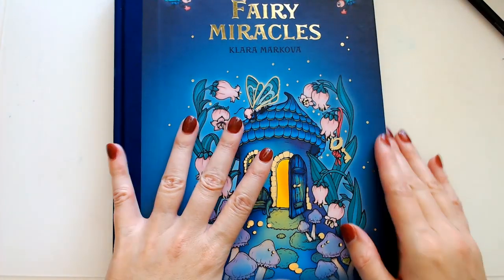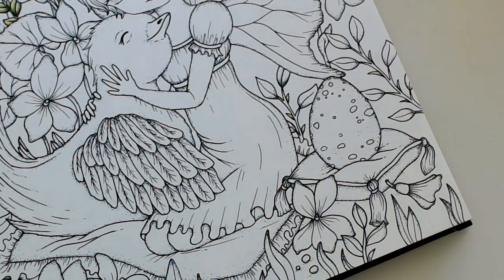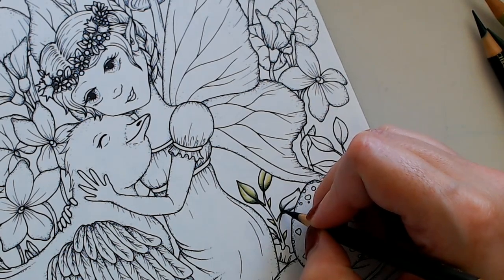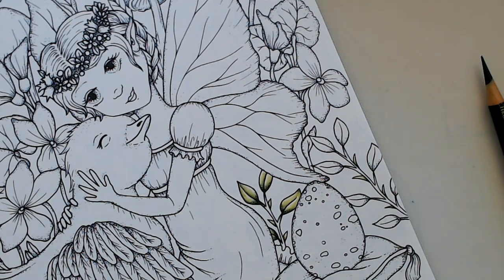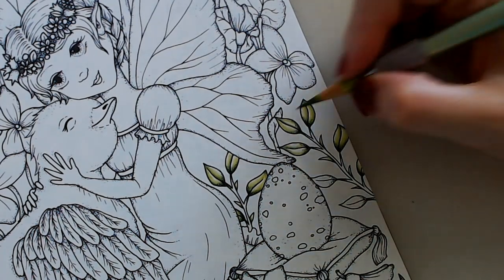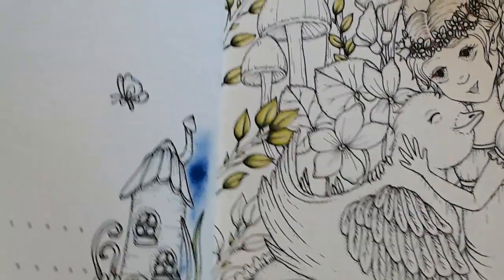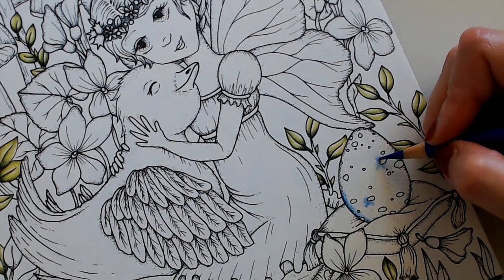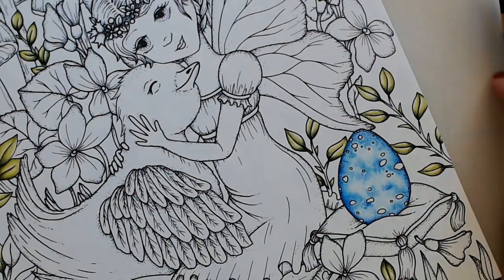[COLOR AND CHAT] Fairy Miracles by Klara Markova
Thank you for joining me today!  Pull up a chair, your favorite book and medium, and join me!

NEW FB group page for this channel.

Materials:
Fairy Miracles by Klara Markova
Polychromos 120 ct
Gelly Roll Glaze

M&R Sharpener
Helix A5 Sharpener